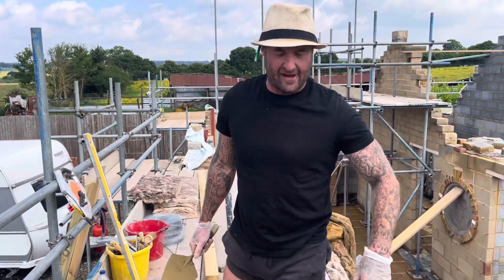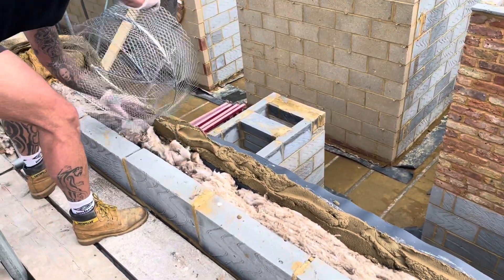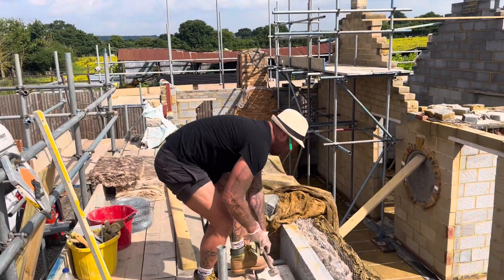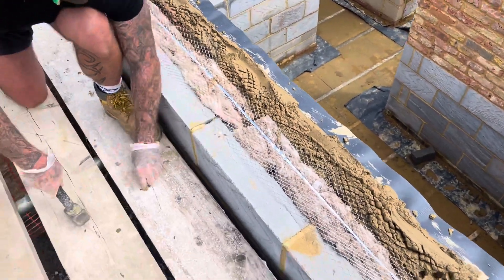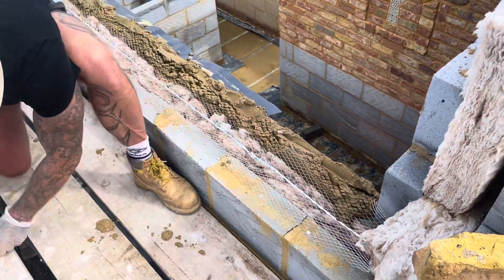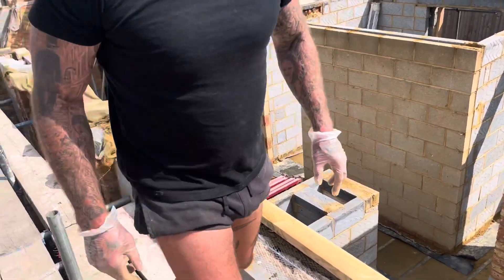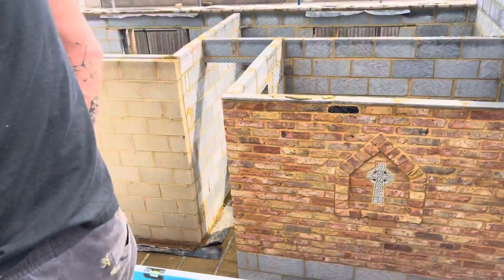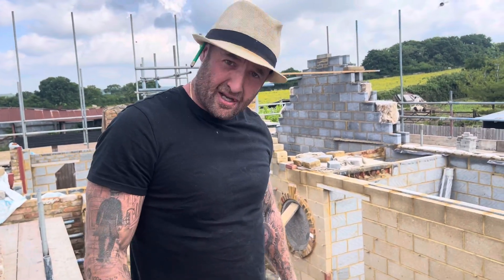Great brickwork tip 🧱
A great tip for bricklayers one I was brought up with but don’t see it practiced 🤷‍♂️

A great way to finish the job and a great over/extra to add to the job .
9-10 clients will agree